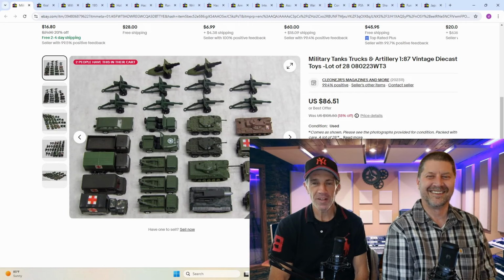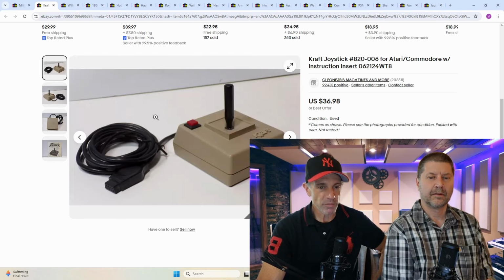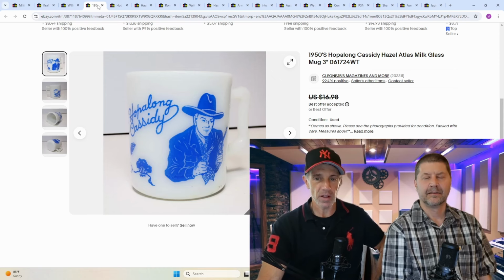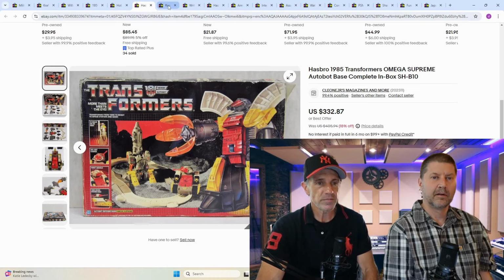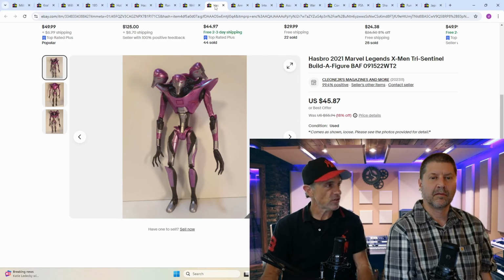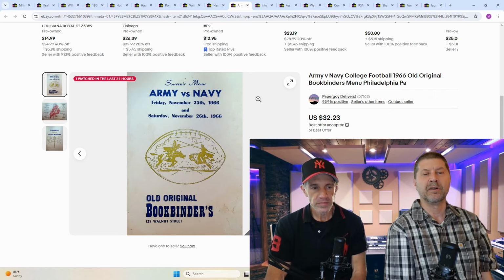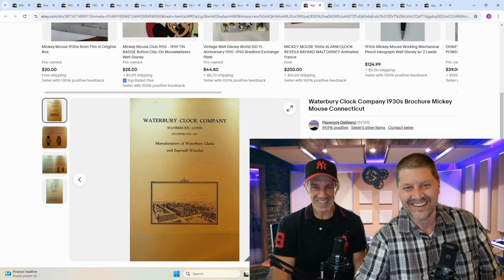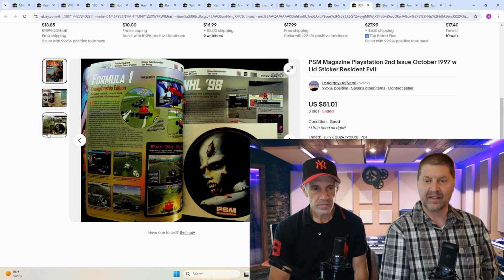18 Items That Sold on eBay Sales Highlights BOLO Video Scary Clown Edition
More great sourcing tips for you from real sales on eBay!  Plus some banter that will have you chuckling for the rest of the day!

Memberships are now available with exclusive videos- join now, it's what all the cool kids are doing!

Try Whatnot if you haven't already!

13x18 Kraft Envelopes

17x21 Kraft Envelopes-

18x24 Corrugated Backer Pads